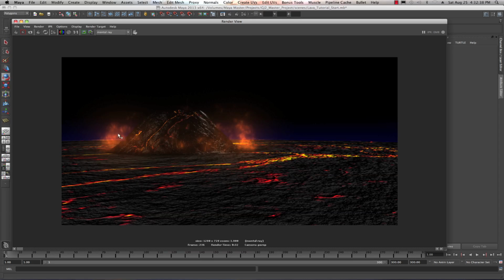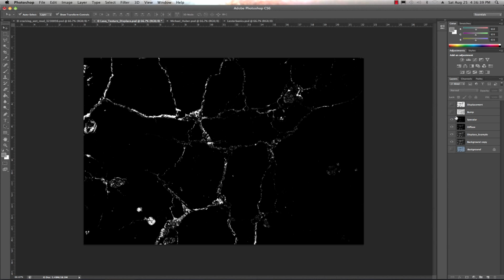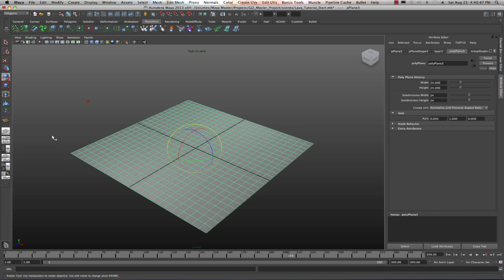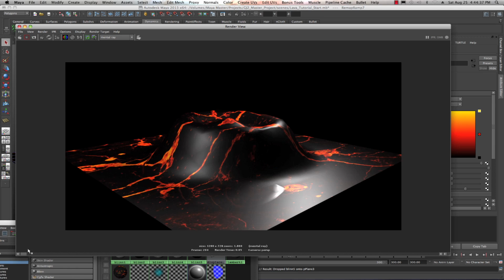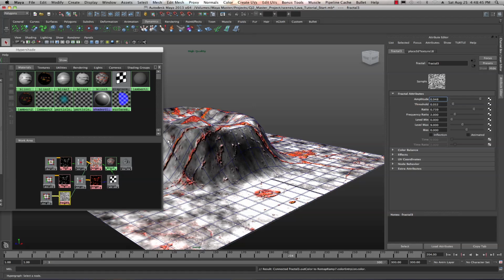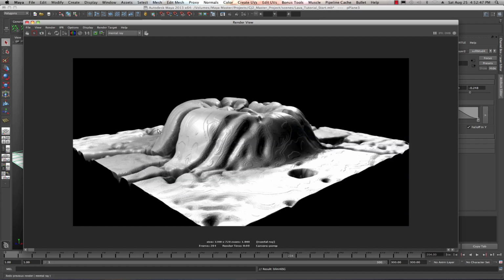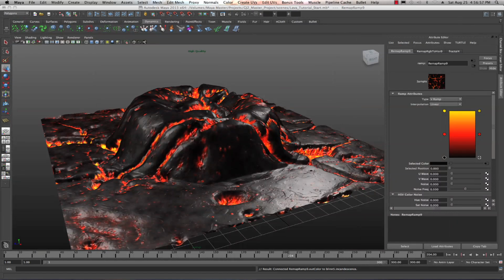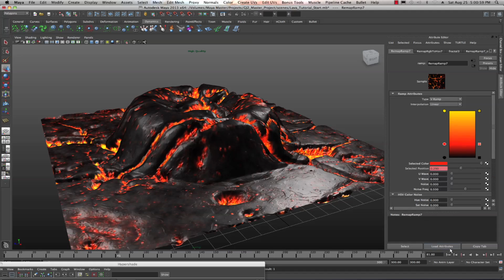Maya 2013 Create Lava Tutorial Part 1 of 2 by Stuart Christensen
Check out this hot stuff!  If you need to create some volcanic explosions and oozing lava, this tutorial by Stuart Christensen will help you with the basics of creating these elements for a Vesuvial scene.  In part one of this two part video tutorial, you will learn about creating the textures and shaders for crusty lava fields, and in part two you will create some particle lava explosion and oozing lava effects.